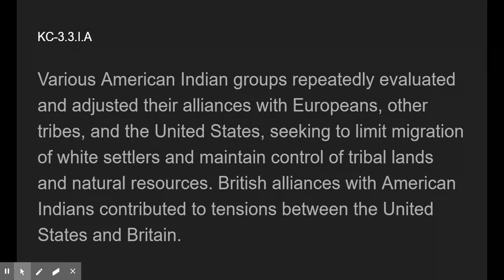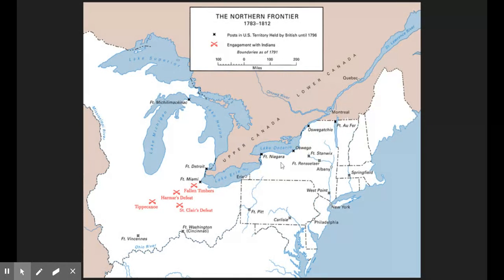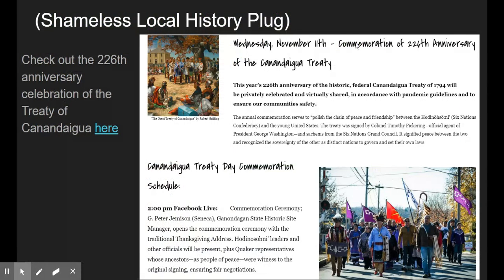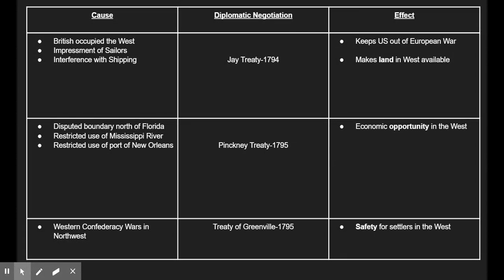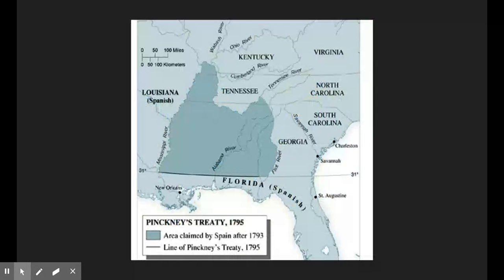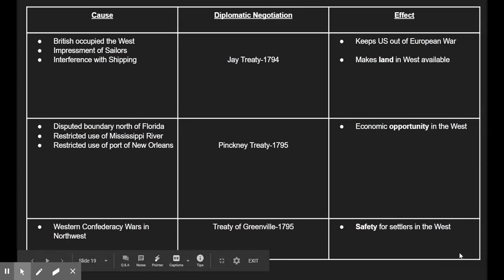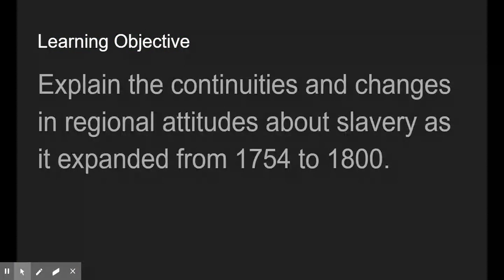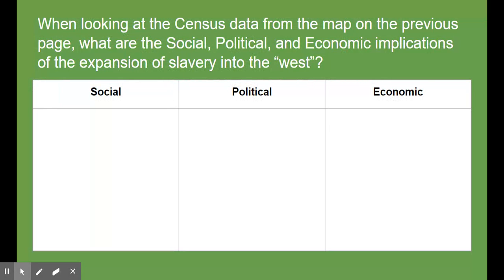Topic 3.12 Instructions